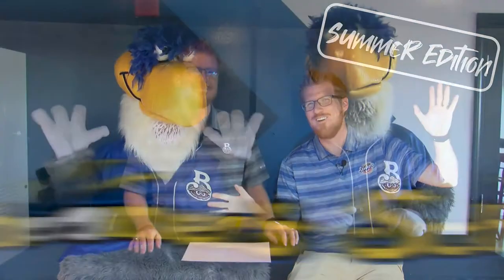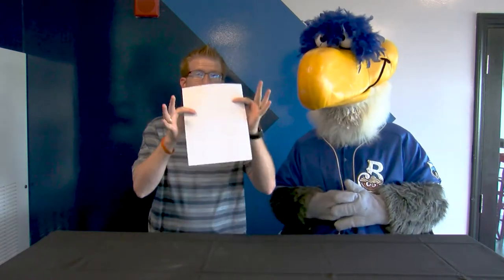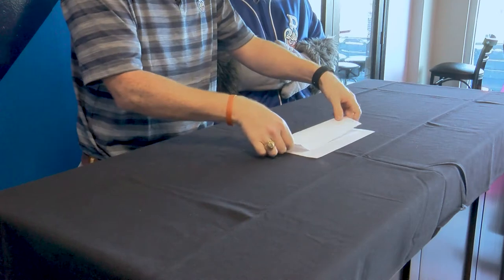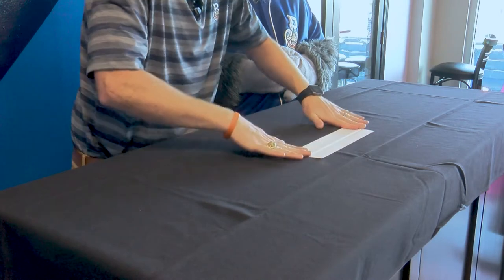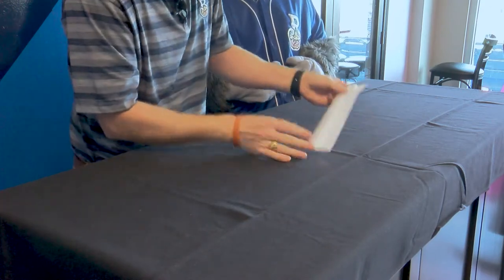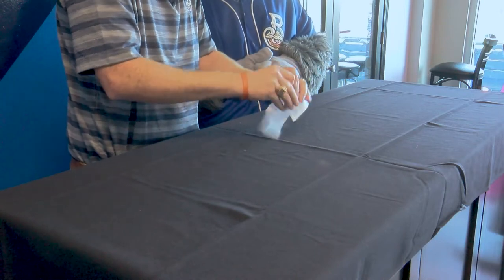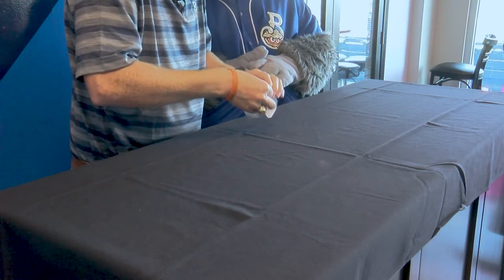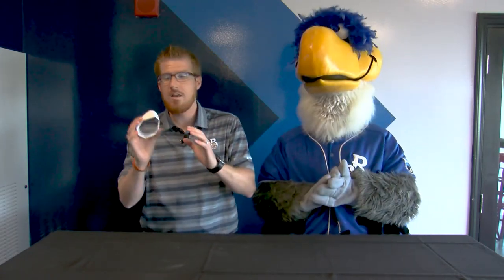Schooner's School - Paper Airplane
It's time to wrap up Schooner's School Summer Edition! Schooner learns how to create a not so traditional paper airplane. Follow the instructions to make your own and let us know how it worked!